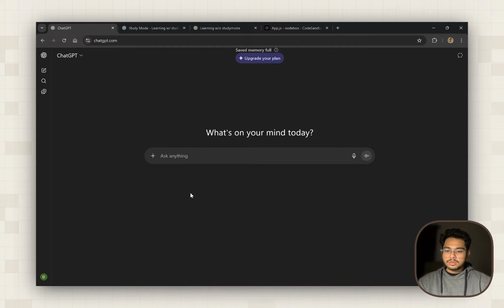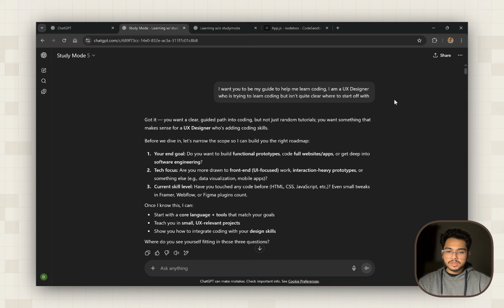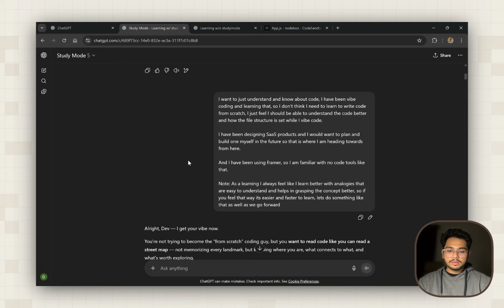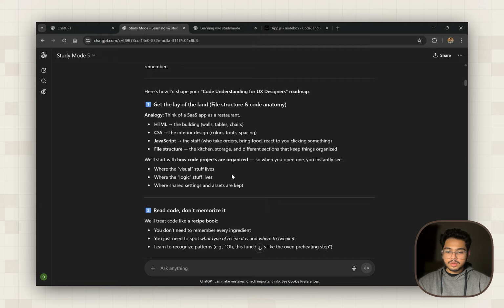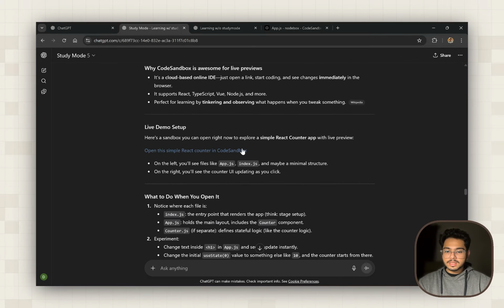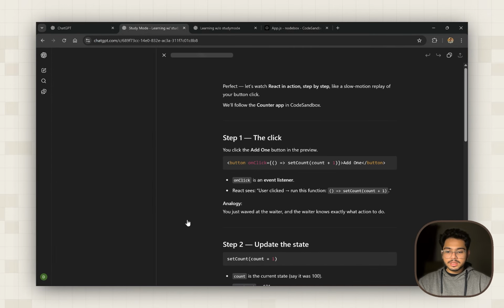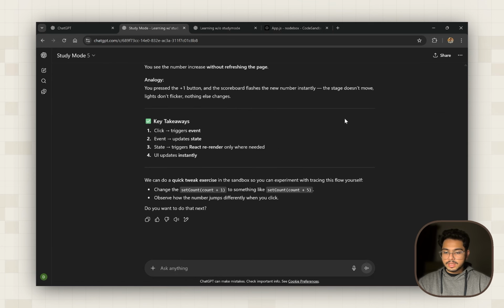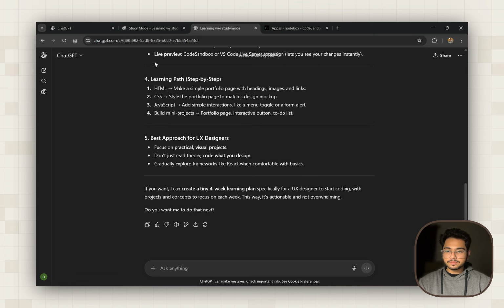The Hidden Feature That Changes How You Learn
I recently came across ChatGPT’s Study Mode, and honestly, it’s not just another feature, it completely changes the way you can learn with AI.

In this video, I’ll show you how it works, why it feels different from normal ChatGPT, and the kind of things you can actually do with it.

If you’ve ever wanted a smarter way to study, pick up new skills, or just learn faster, this one’s worth checking out.

0:00 Intro
0:26 Getting started
3:37 Study Mode vs Normal ChatGPT
4:10 Outro